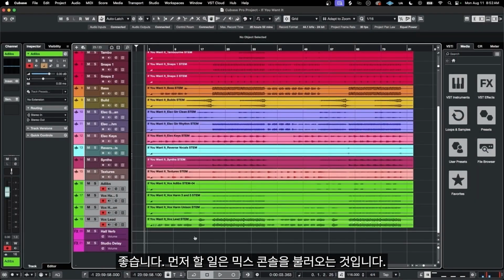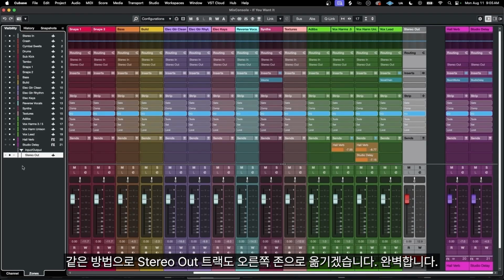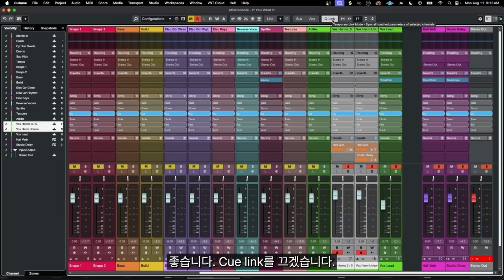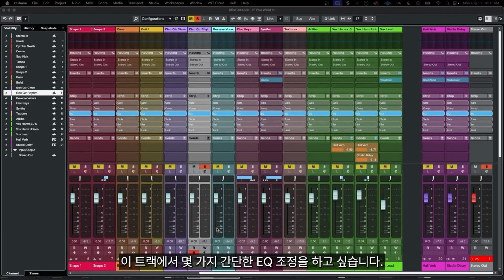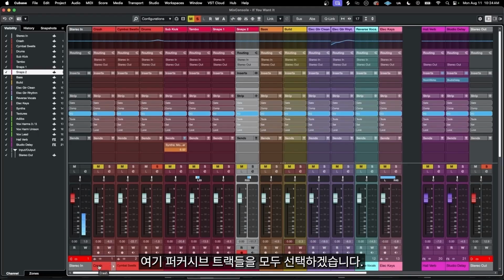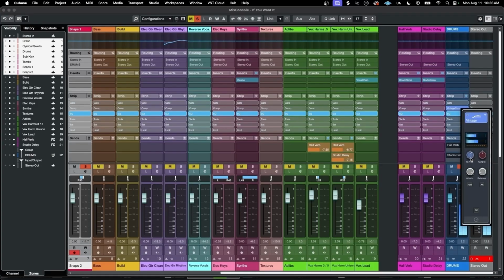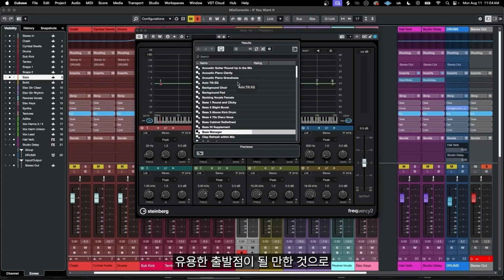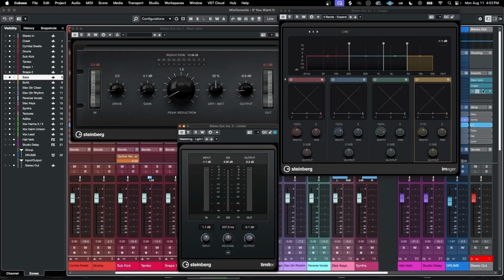EP. 7 CUBASE 첫걸음 | 프로젝트 믹싱하기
큐베이스(Cubase)에서 처음으로 믹스를 완성하는 과정을 단계별로 배워보세요.

이 영상에서는 믹스 콘솔 기본 설정부터 시작해, 트랙 볼륨 밸런스 맞추기, 패닝으로 공간감 주기, EQ로 사운드 다듬기, 컴프레서로 다이내믹 컨트롤하는 법까지 다룹니다.
또한 그룹 트랙 설정, 스테레오 아웃 마스터링 단계에서 사용할 수 있는 큐베이스의 강력한 도구까지 알려드립니다.

주요 내용:
믹스 콘솔 기본 세팅 및 트랙 관리
레벨 밸런싱과 패닝으로 스테레오 공간 만들기
EQ와 Frequency 플러그인으로 정밀한 톤 shaping
컴프레션 및 Black Valve Compressor 활용
그룹 트랙 버스 처리와 이펙트 체인 구성
마스터 버스에 리미터, 이미저, 컴프레서 활용하기

큐베이스 입문자부터 중급 사용자까지, 처음 믹스를 완성하고 싶은 분께 꼭 필요한 가이드입니다.